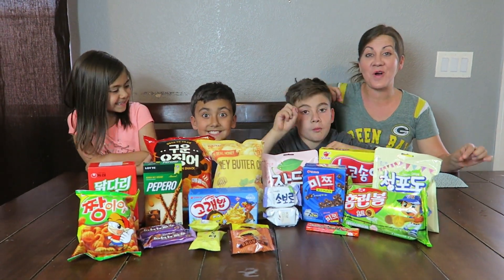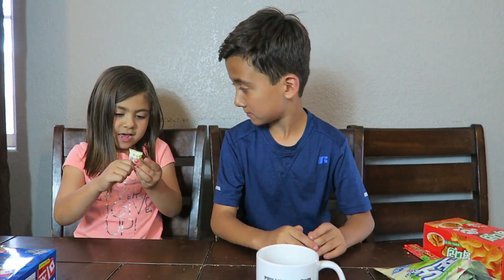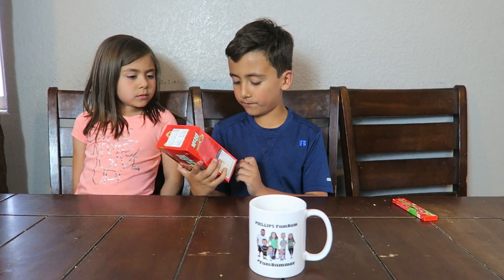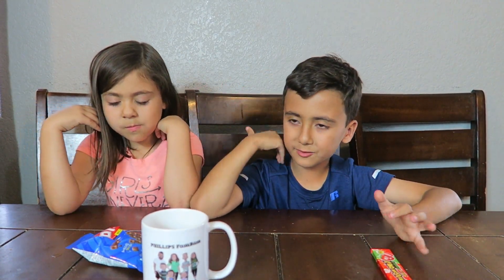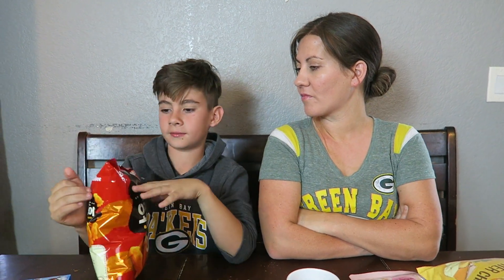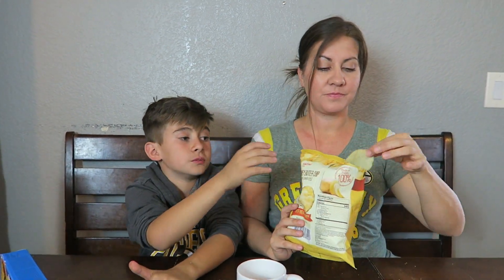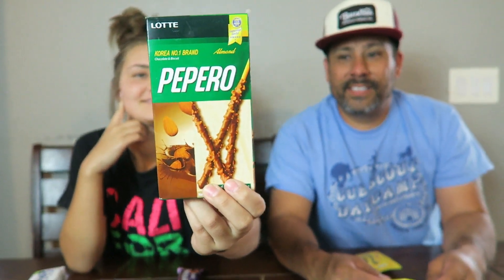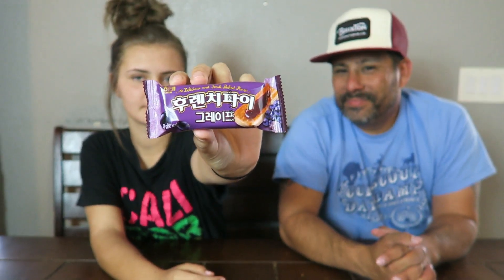KOREAN FOOD TASTE TEST | AMERICAN KIDS TRY KOREAN SNACKS | KIDS REACT | PHILLIPS FamBam Challenges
Hey FamBammers! Welcome to another awesome PHILLIPS FamBam Taste Test. AMERICANS TRY KOREAN SNACKS KIDS REACT TO EATING KOREAN CANDY TREATS! PHILLIPS FamBam Taste Test. This time the kids & parents react to Korean snacks sent to us from an awesome FamBammer Sara & her family! We are so grateful for these snacks. Check it out and see the kids reactions to eating and trying out these Korean snacks and candies sent to us.

CHOOSE YOUR DAY!!!

CHOOSE YOUR DAY!

KIDS TRY AUSTRALIAN SNACKS | KIDS vs FOOD